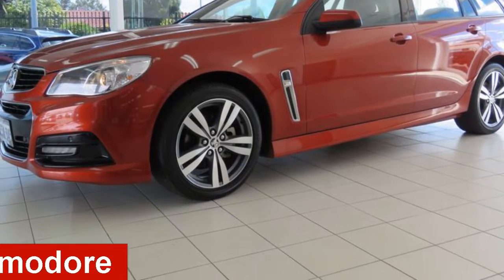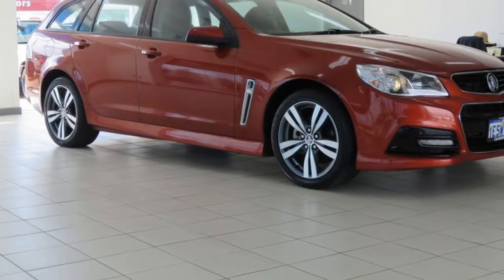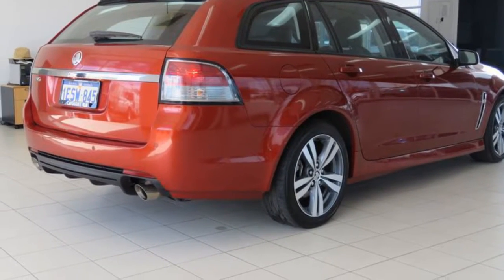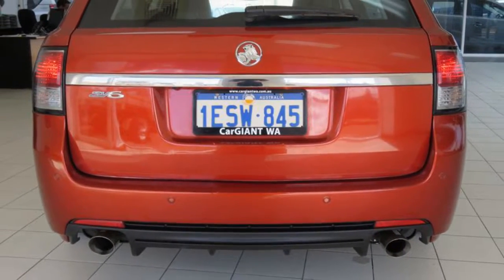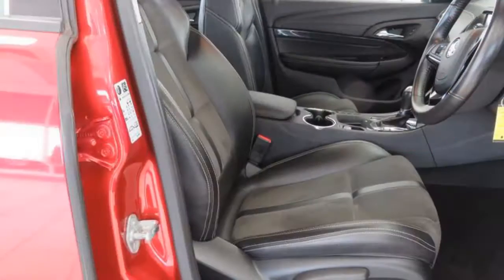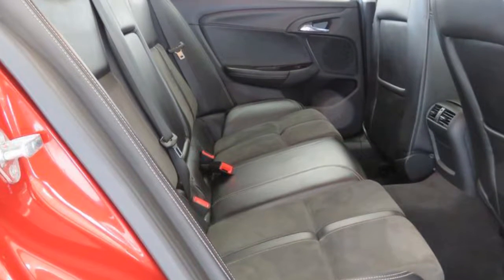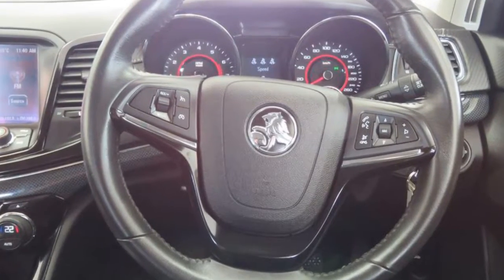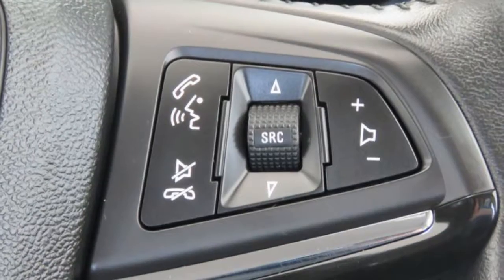2015 Holden Commodore VF MY15 SV6 Red 6 Speed Automatic Sportswagon